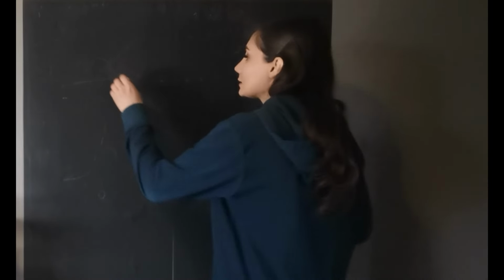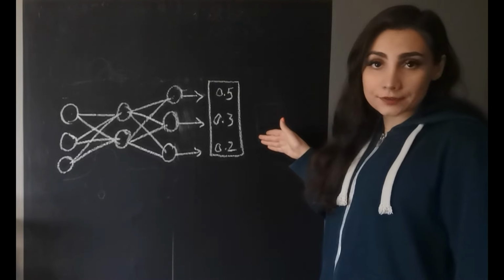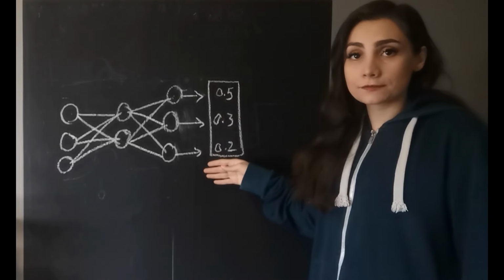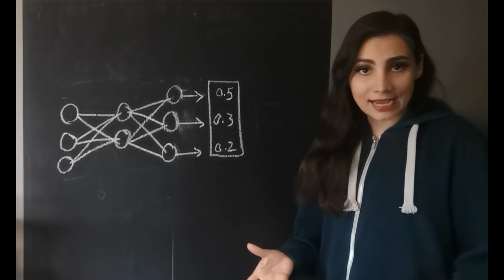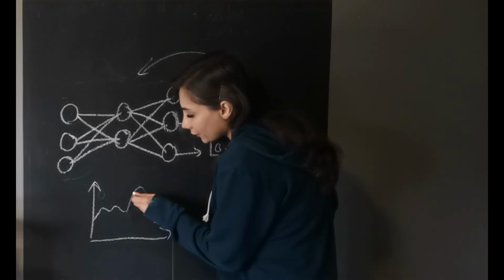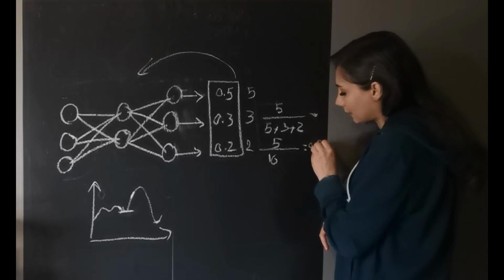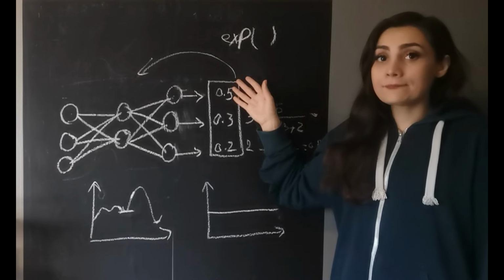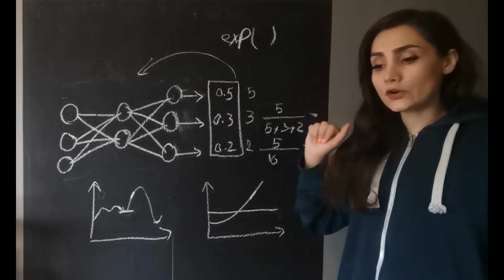what is softmax